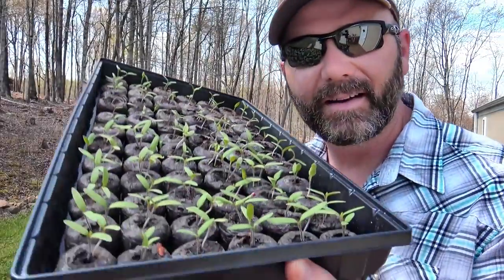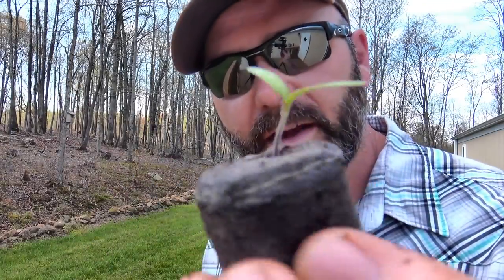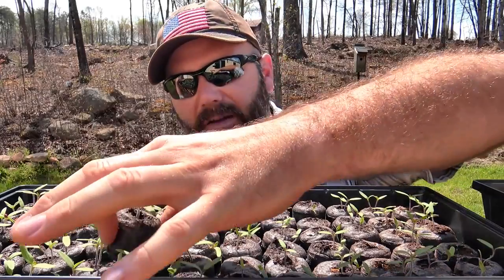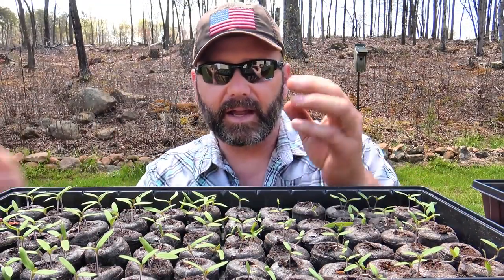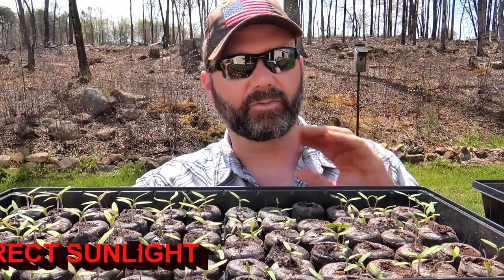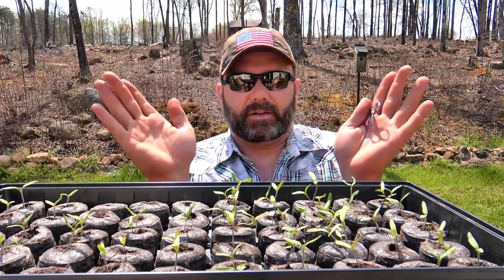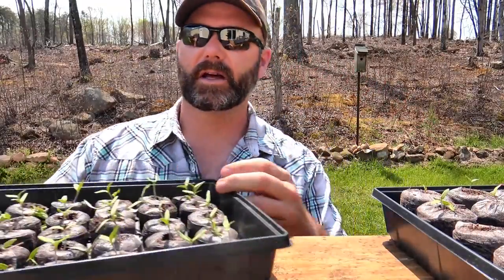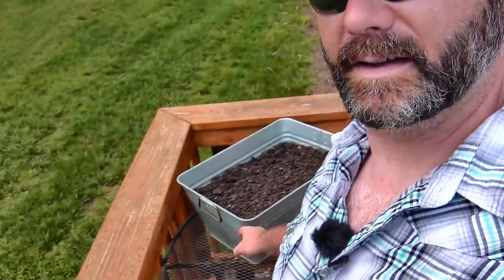What To Do When Your Seeds Begin To Sprout 2018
Now that you have your garden set up do you know what to do when your seeds start to sprout?  This is a  great guide so you know step by step what to do after your seeds sprout and to keep your garden thriving.

9 Piece Gardening Set $30
Dewalt tool set discounted $99
Garden Gloves with Fingertips Claws $12
Week-by-Week Vegetable Gardener's Handbook $20
Garden Kneeler and Seat $40